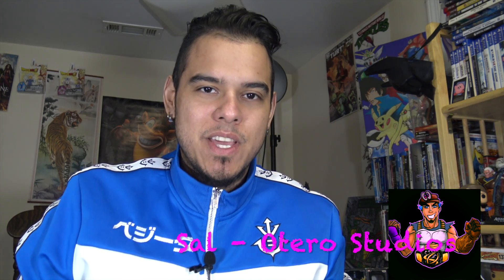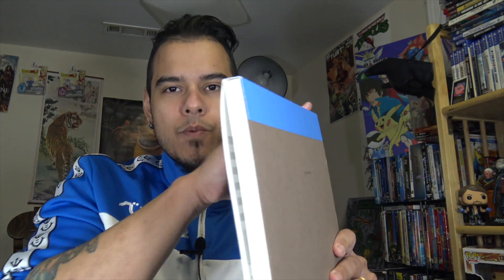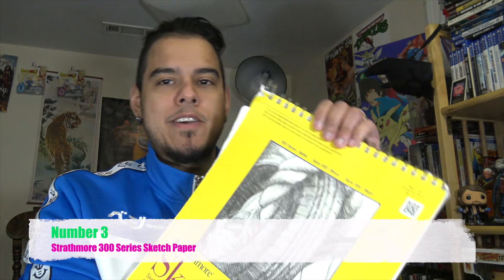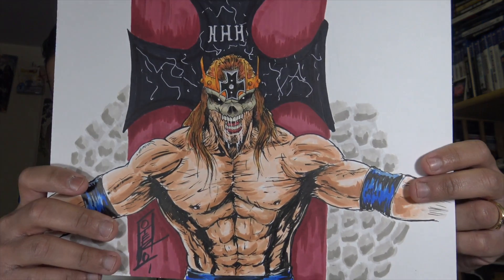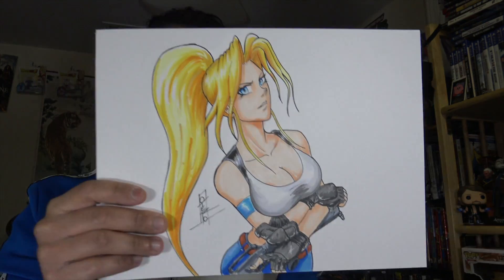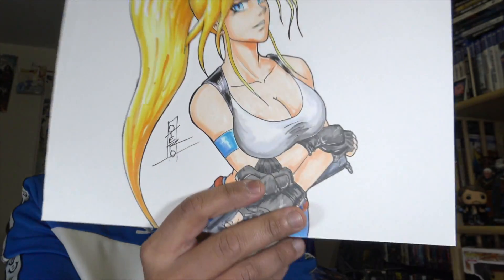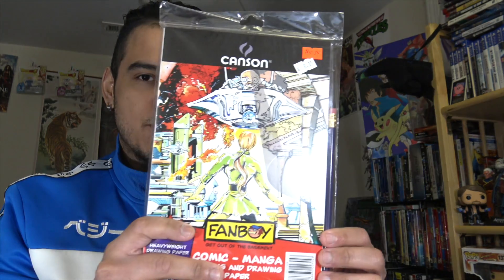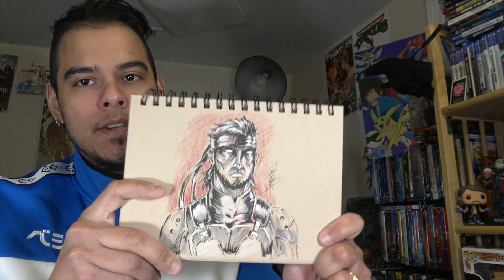My top 5 favorite Paper types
Artist Cave:Artist Cave: My top 5 favorite Paper types

Camera :  Sony HDR CX 405